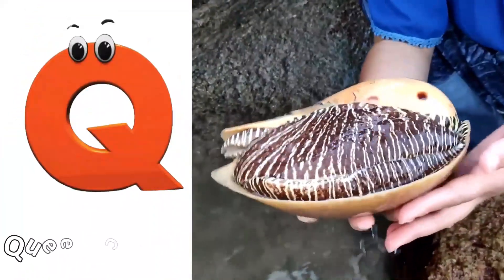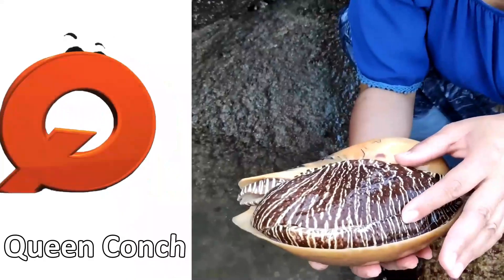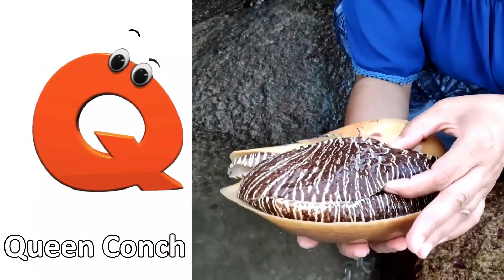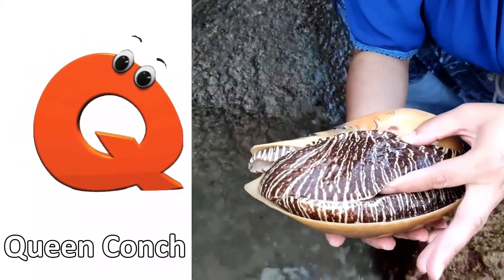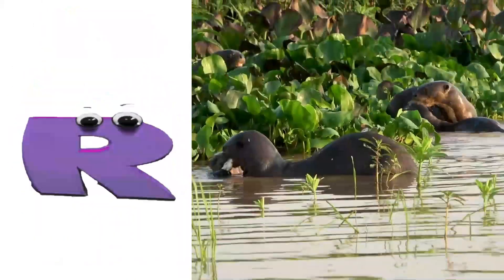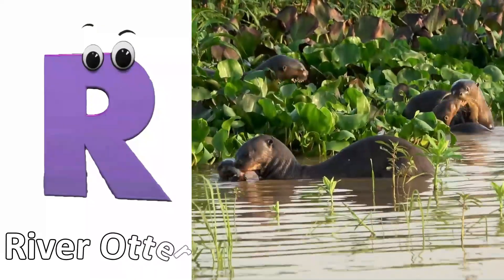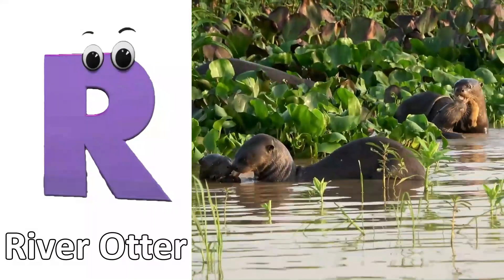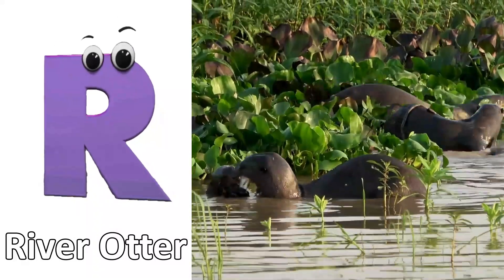Animals ABC Song | Animals Alphabet Song | Alphabet Letters | Phonics for Kids | Baby